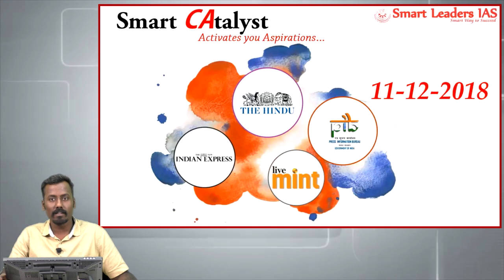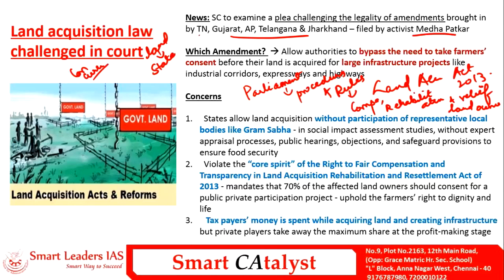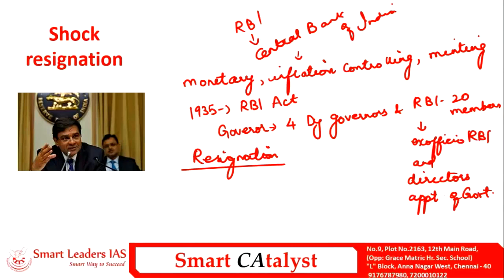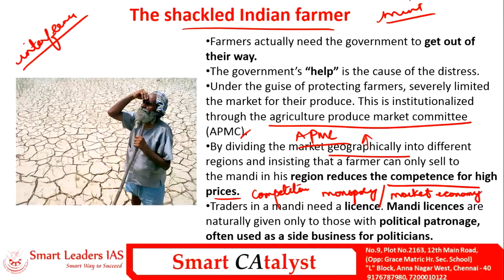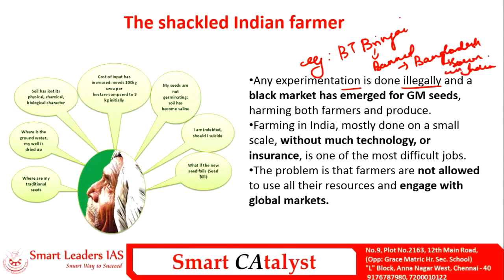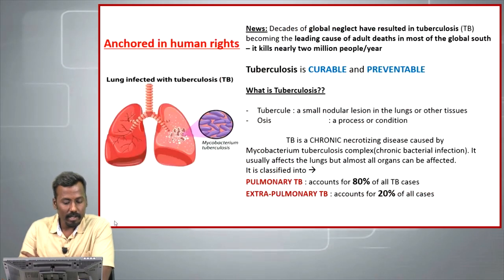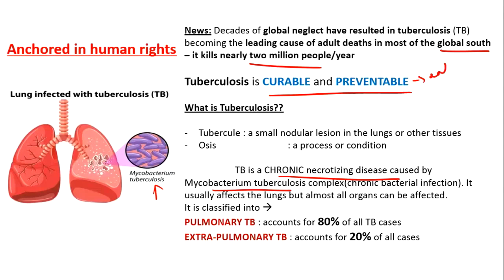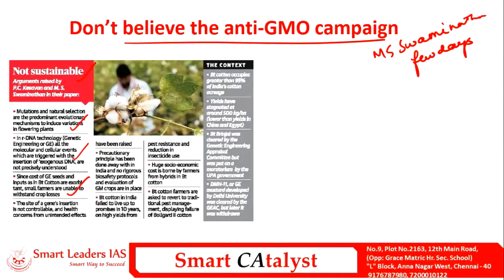Smart CAtayst | 11.12.2018 | Smart Leaders IAS | Chennai